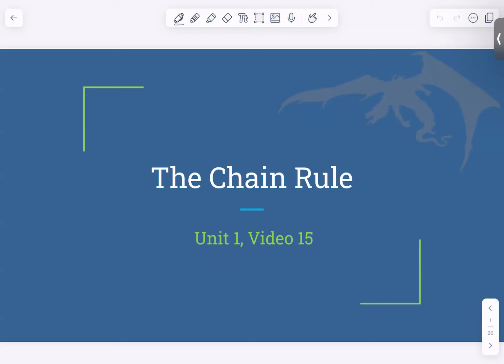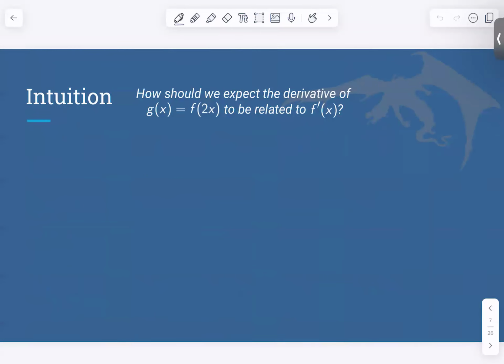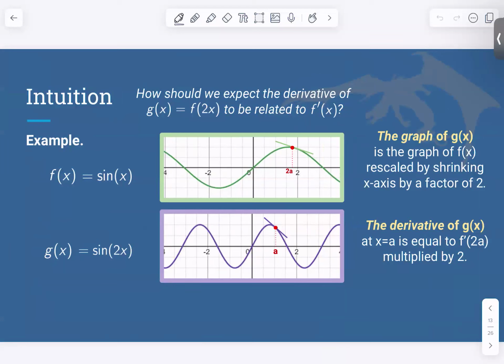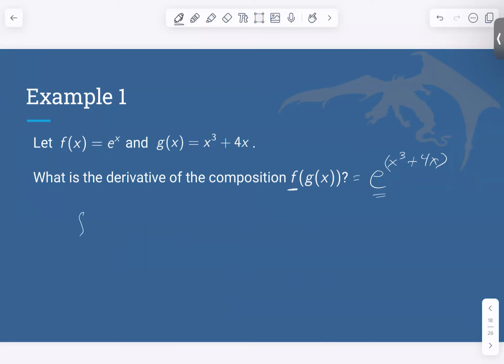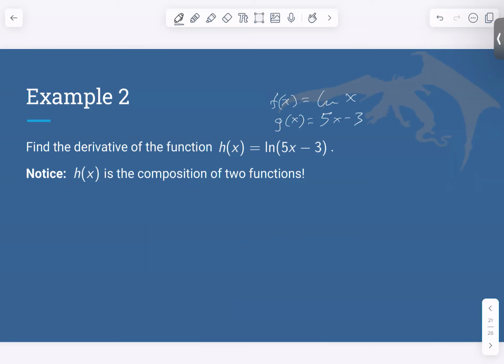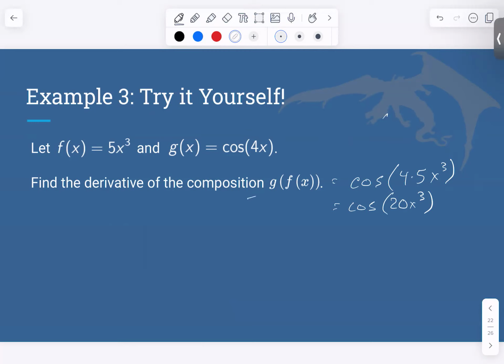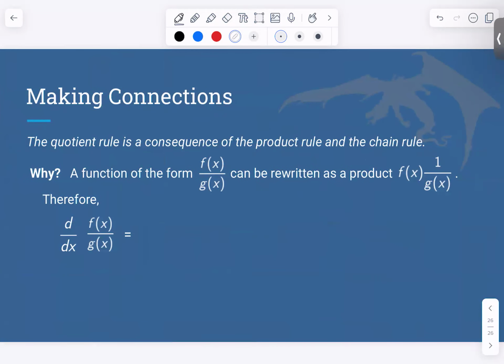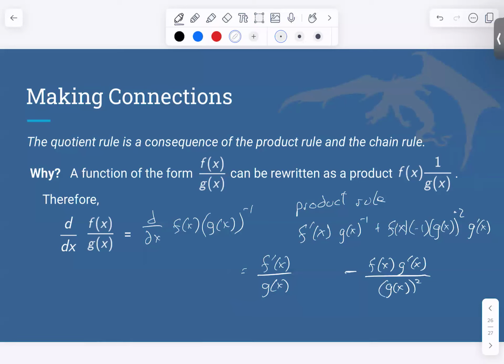Unit 1 Lesson 15 Chain Rule